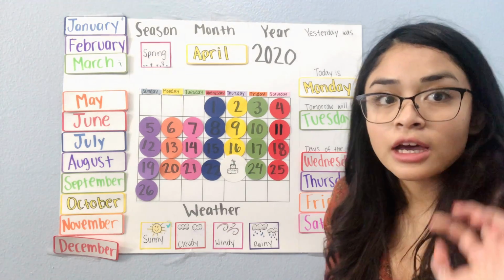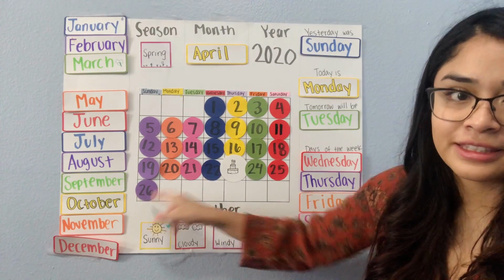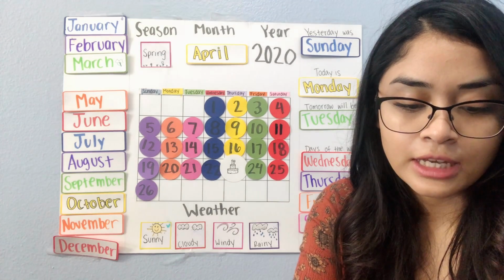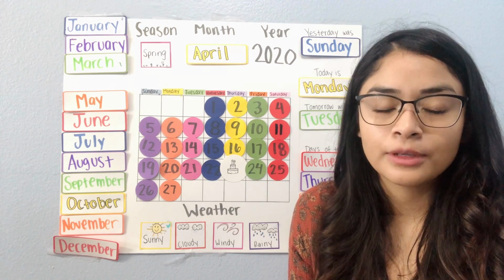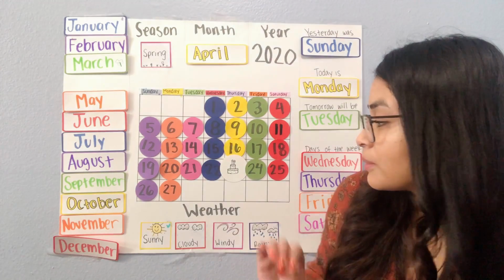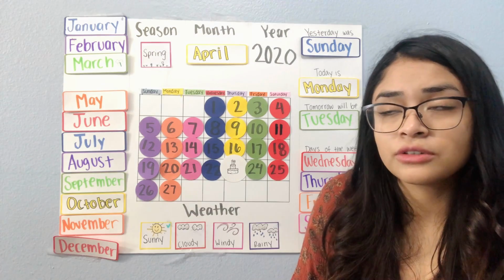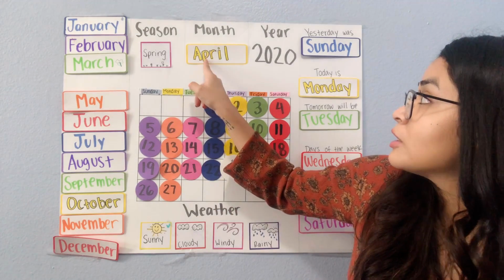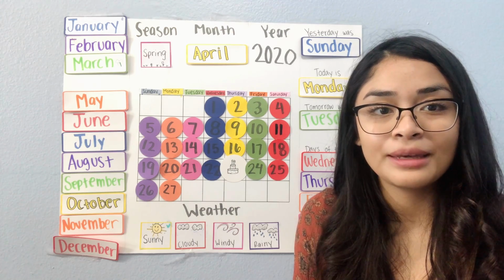Calendar April 27